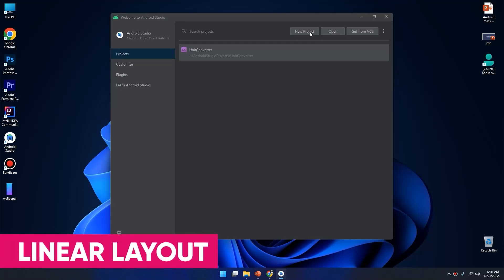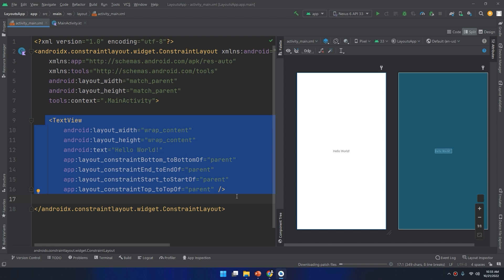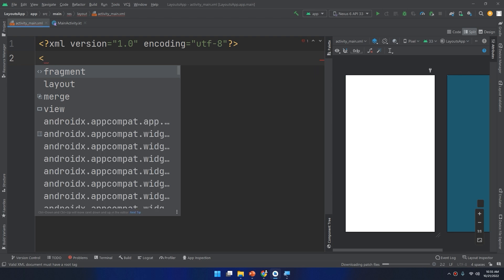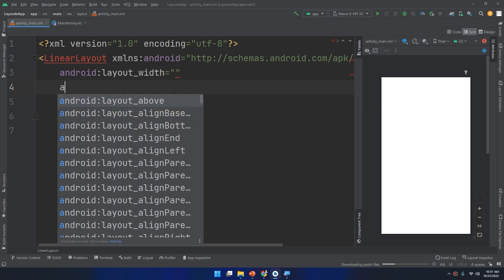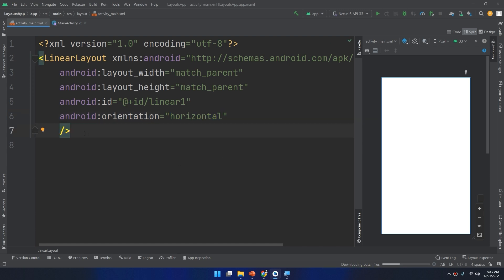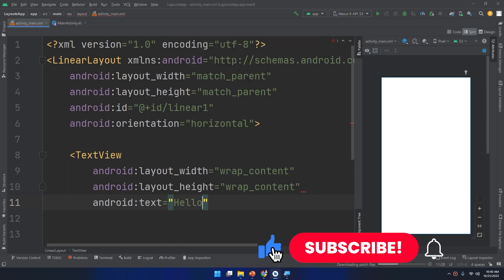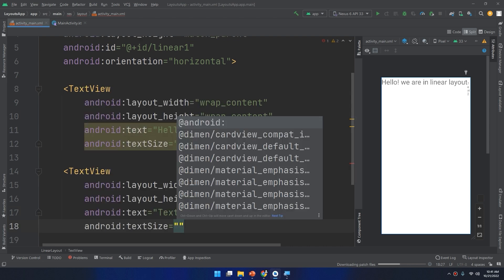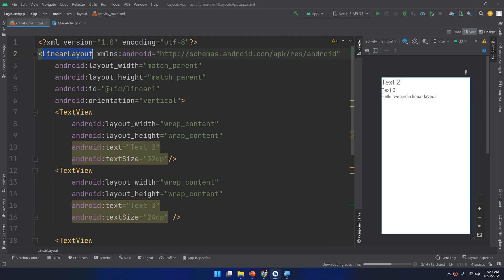Linear Layout App - Learn Android from Zero #20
Welcome to our course, in this video you'll learn about android Linear layouts. This course is designed for people who are looking to learn android app development.